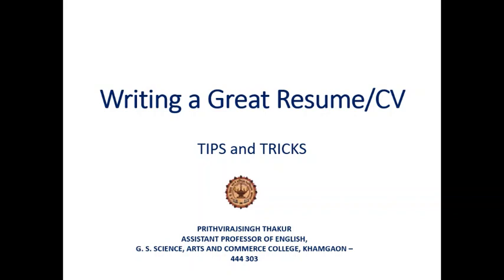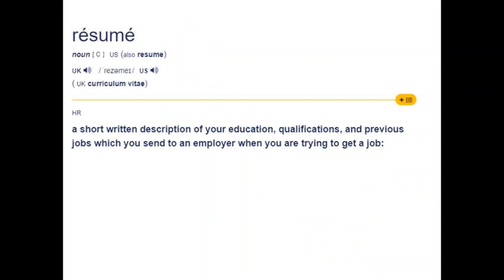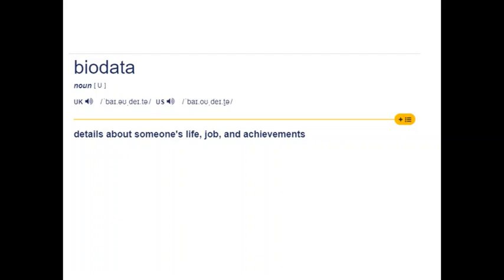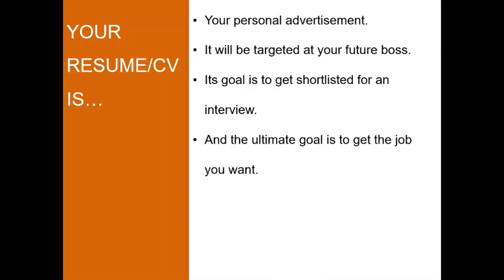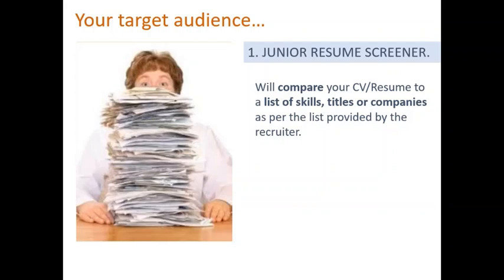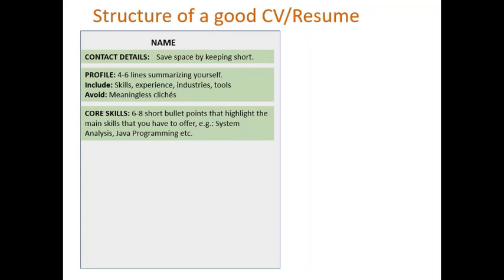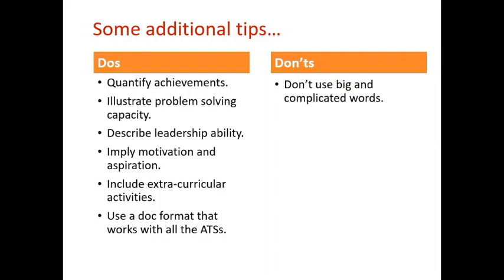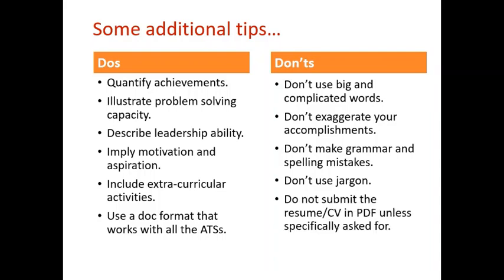Writing a Great Resume/CV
A lecture on how to write a good resume or CV. Talks about the differences between resume, cv and bio-data and the DOs and DON'Ts of writing a good resume/cv.